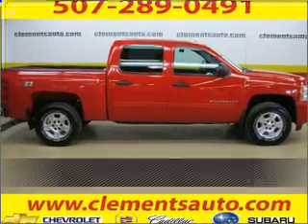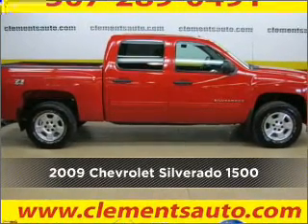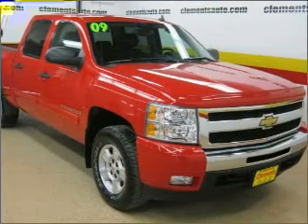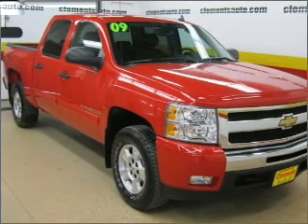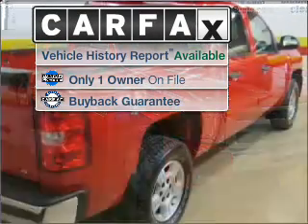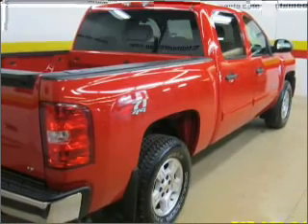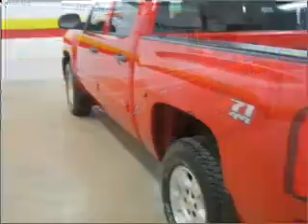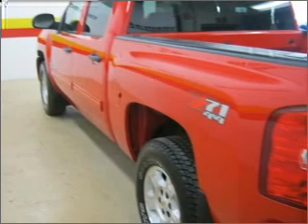2009 Chevrolet Silverado 1500 in Rochester, MN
Clements Chevrolet
2009 Chevrolet Silverado 1500
4-Speed A/T
Mileage:22920